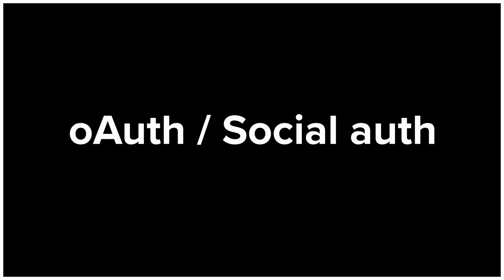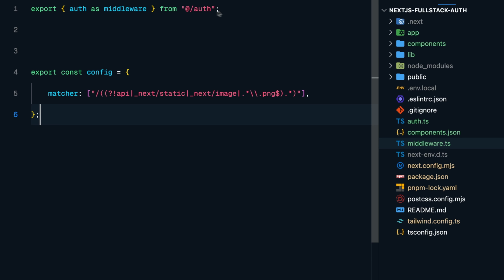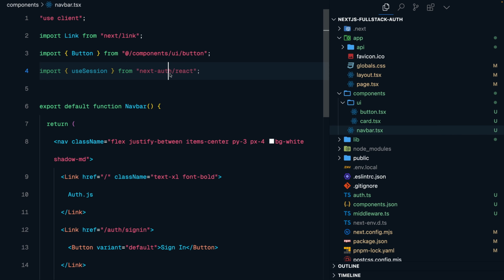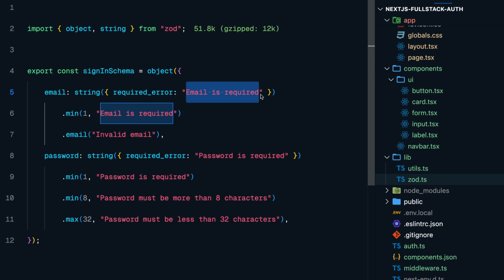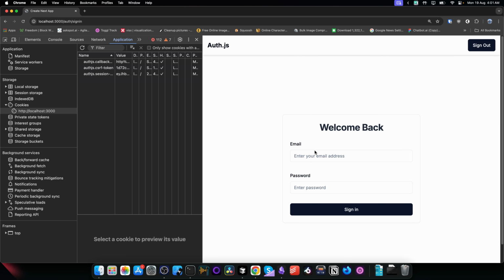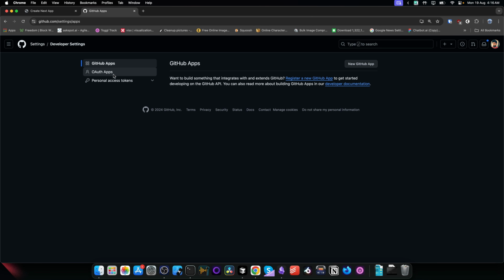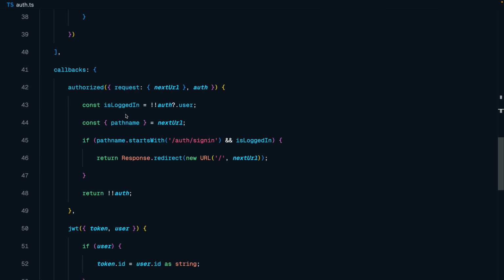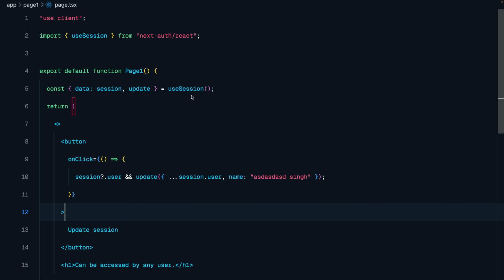Fullstack Authentication & Authorization in Next.js using NextAuth V5 (Auth.js), Zod, Shadcn UI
Hey everyone. In this video I show you how you can implement fullstack authentication and authorization in your next.js apps using next-auth v5 which is also called as auth.js.

I have also talked about Zod and Shadcn. Zod for data validation and schema structre and Shadcn for UI components.

I have also explained roles based access control.

I have explained both credentials auth and social auth / oauth. I have also explained some of the useful cases that you would encounter when you will be working with next-auth.

For e.g.

How do you access session in both client and server side in next.js ?
How do you implement role based access control?

[0:00] - Basic concepts
[1:59] - Project Setup
[4:33] - Setting up Auth.js
[7:33] - Setting up Credentials Provider
[13:00] - Accessing session data
[16:00] - Custom Sign-in page and server actions
[29:53] - Adding Sign-out functionality
[31:23] - Protecting routes and redirecting
[33:50] - Setting up oAuth Provider
[38:30] - Extending session
[42:50] - Role-based access control
[46:20] - Updating session data